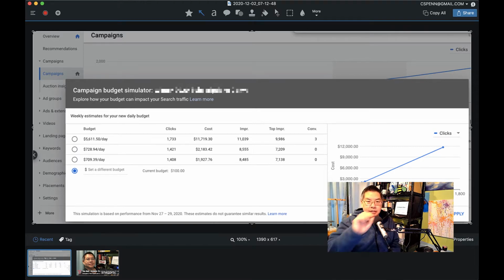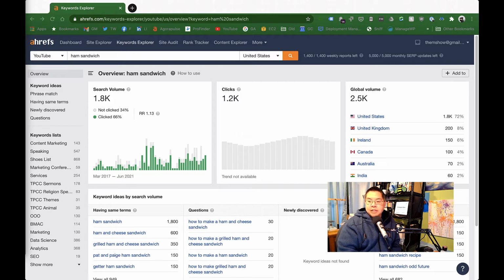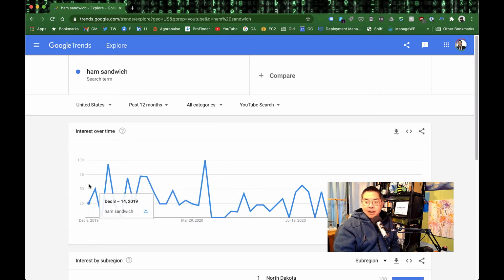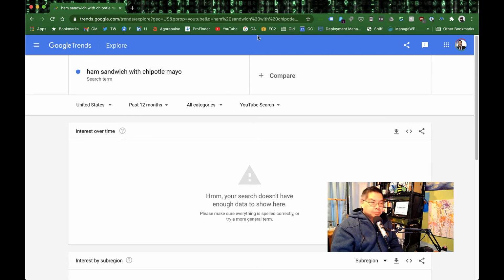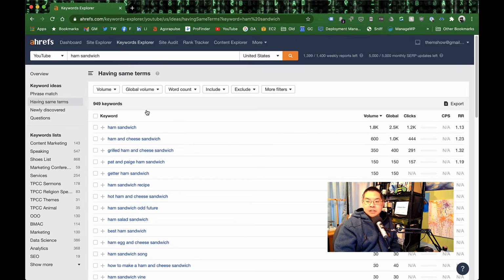You Ask, I Answer: Estimating YouTube Ads Performance?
Natchi asks, "What is the best way to estimate YouTube Ads KPIs performance for a certain budget, duration etc?"

For campaigns that are in-flight and have enough data, use the Google Ads simulator. That will tell you what some common scenarios look like. Otherwise, cobble together your best estimate based on data from SEO tools in order to get budget, then use Google's tool once your campaigns are running.